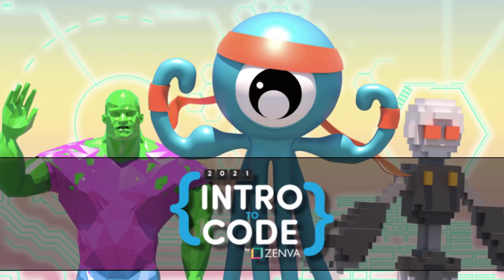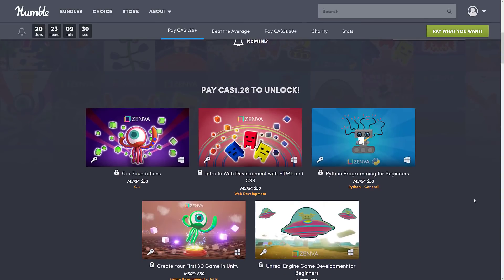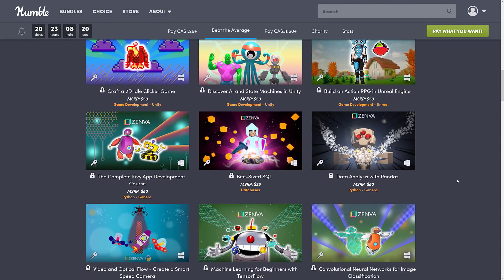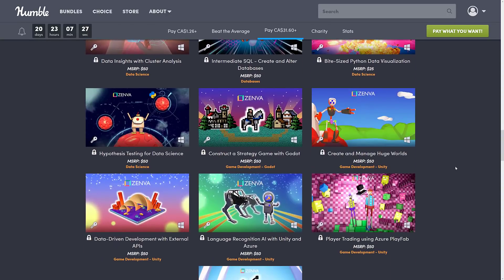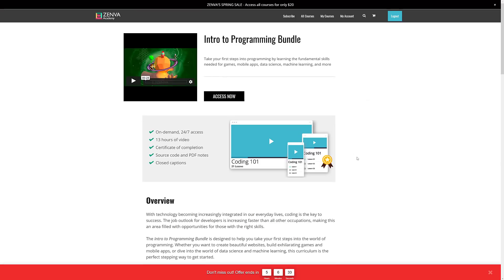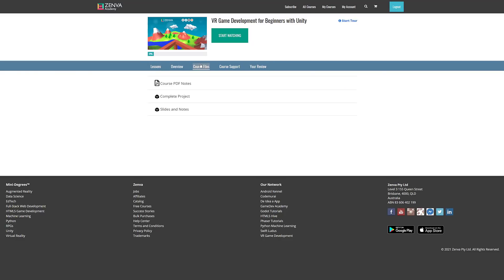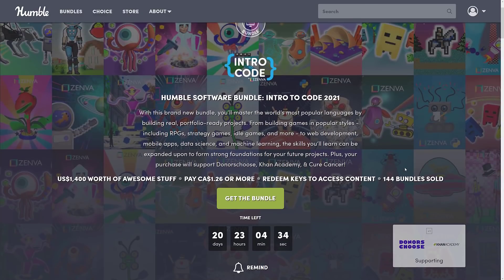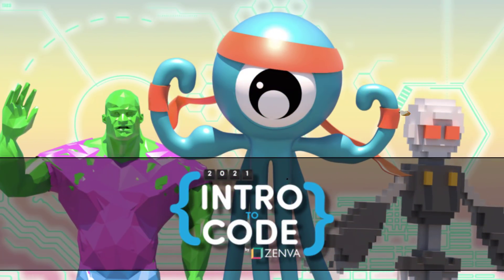Intro To Code Course Bundle (Godot, Unreal, Unity, C++, SFML, etc)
There is a new Humble Bundle of interest to game develoeprs, the Intro To Code 2021 Bundle by Zenva.